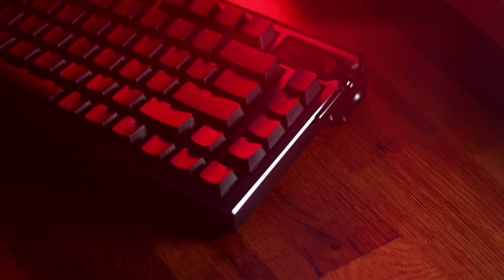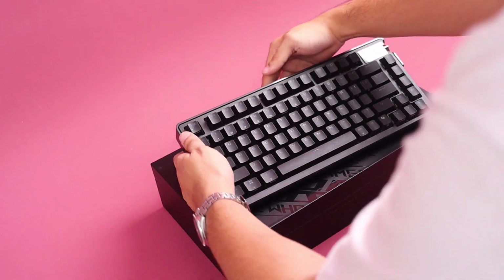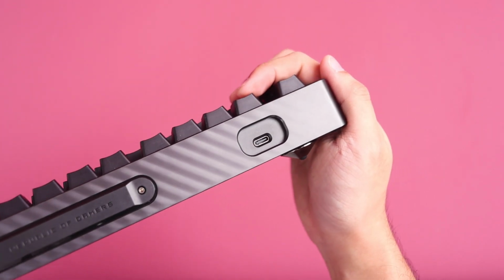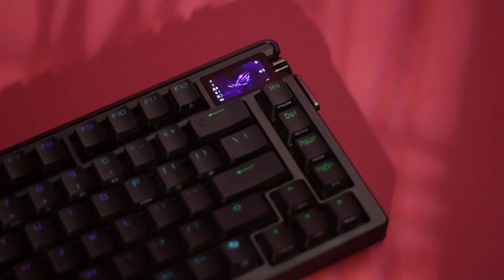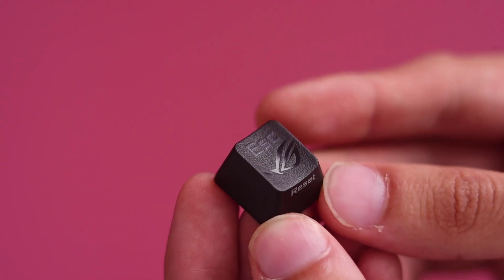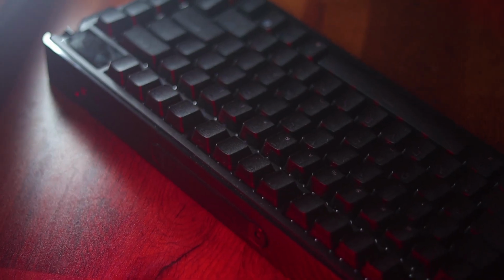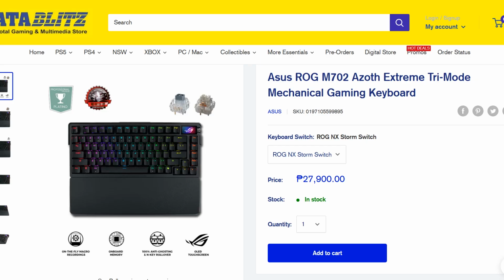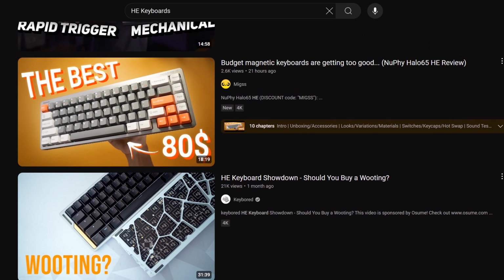Keyboard Enthusiast TRIES a Gaming Keyboard | Asus ROG Azoth Extreme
My quick hands-on of the Asus ROG Extreme is now up! As a non-gamer, but a keyboard enthusiast I went in with this first impression with a slight bit of a different angle through it all, and asked the question, can a high-end gaming keyboard satisfy a keyboard enthusiast wants? I guess so!

The Asus ROG Azoth Extreme leaves the stereotypical gamer keyboard problems and inherits specs and features of a custom board, like hotswappable switches, a knob and ole. screen, not to mention tri-mode connecivity (enhanced with Asus' own proprietory SuperNOVA technology!). It's not without it's flaws though, which are all discussed in the video! Can't wait for you guys to watch it :D

/ Other Links /